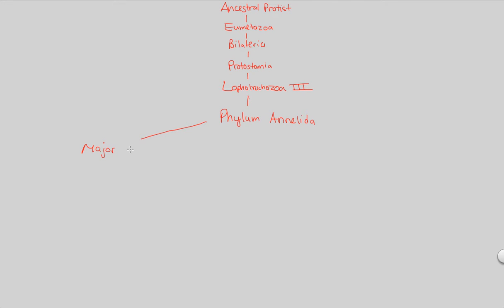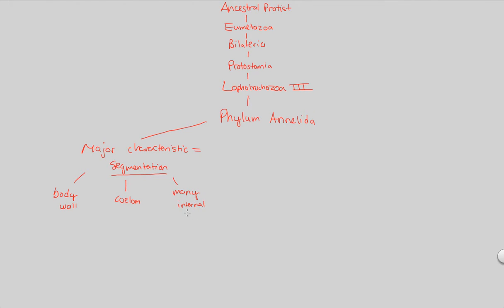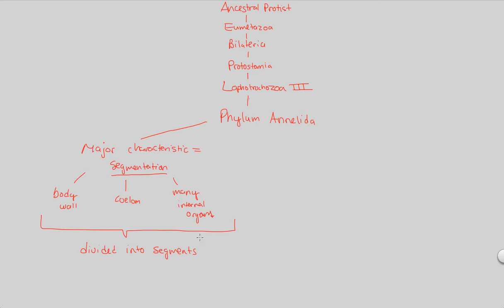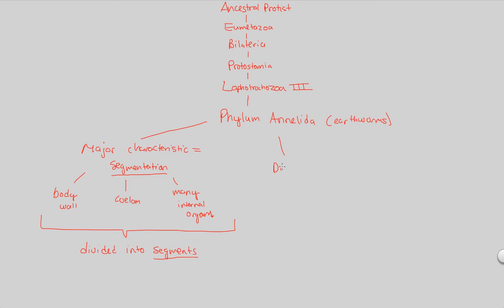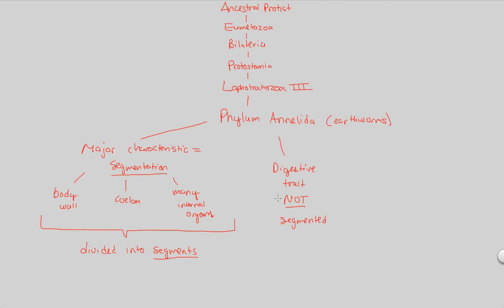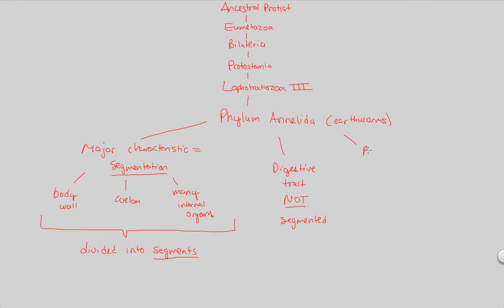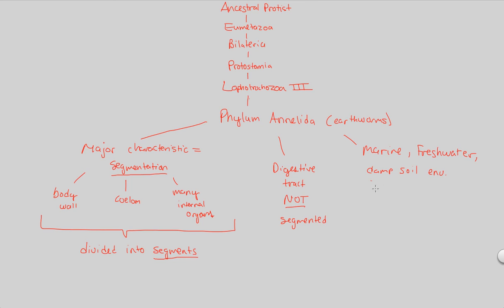UD III - Lophotrochozoa III (Annelida) | BIALIGY.com